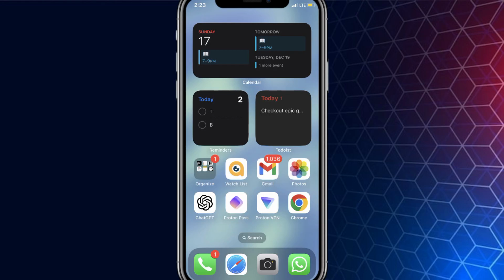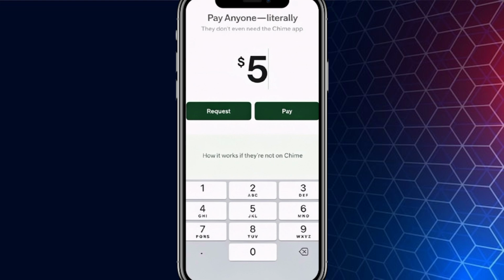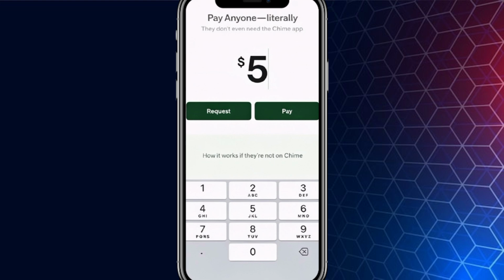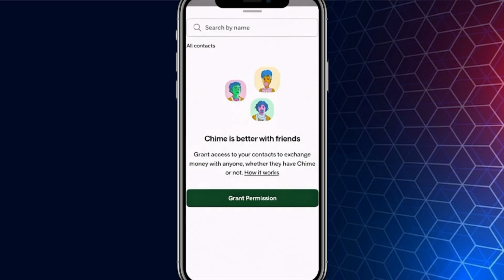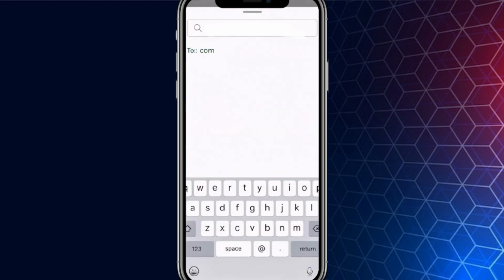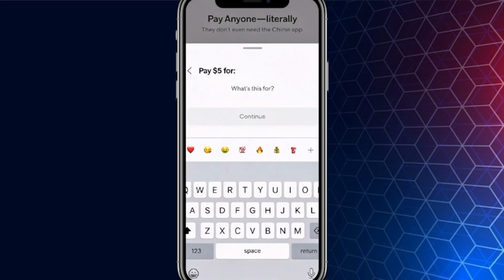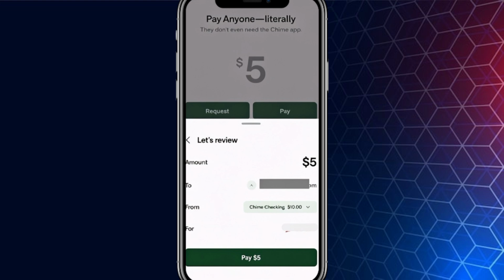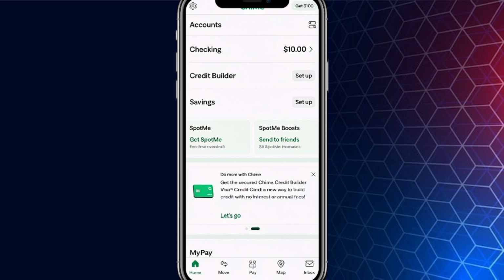HOW TO SPLIT PAYMENTS WITH CHIME FRIENDS 2026 (QUICK GUIDE)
In this comprehensive tutorial, we delve into how to split payments seamlessly using Chime Friends. Whether you're sharing expenses for a dinner, utilities, or any group activity, this video provides step-by-step instructions to ensure you make the most of Chime's features for easy transactions.

Throughout this video, you will learn how to initiate, manage, and confirm payment splits effectively. We will guide you through the app's functionalities, so watch till the end to maximize your sharing experience and simplify your payment processes.